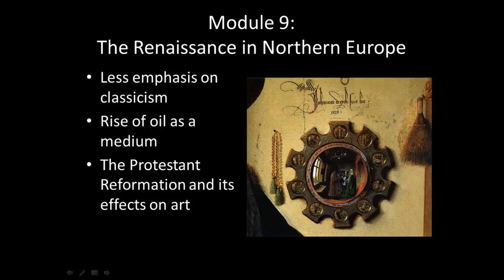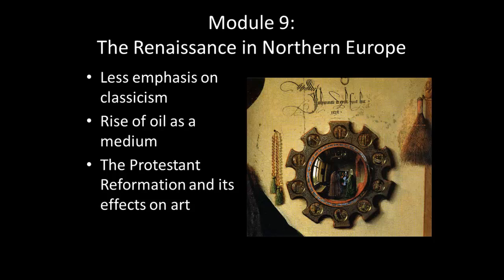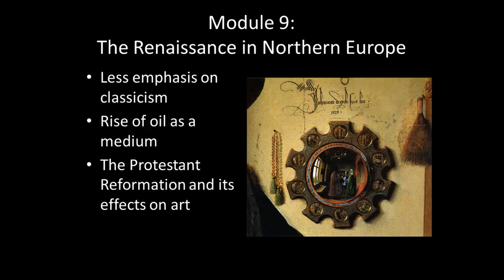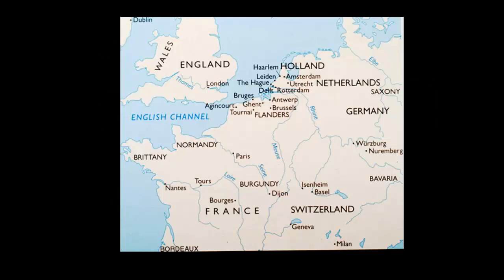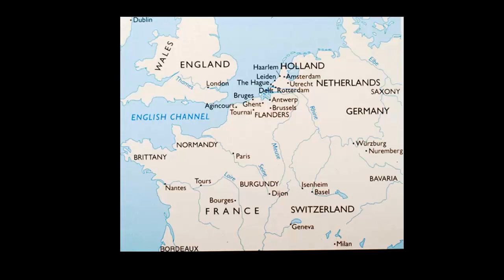Module 9: Northern Renaissance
Northern Renaissance